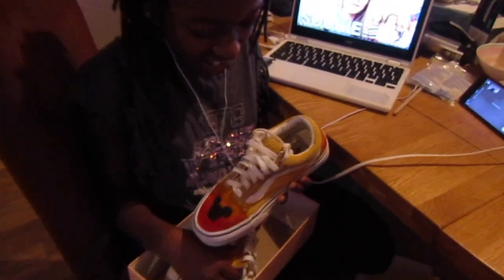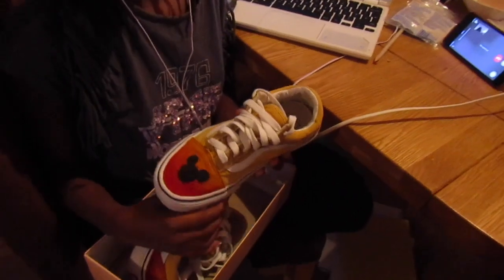Surprising my lil sister with custom vans [SaTiSfYiNg]